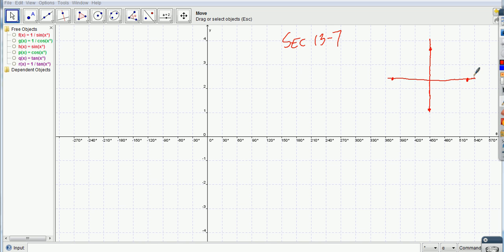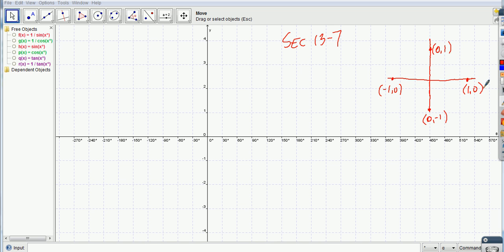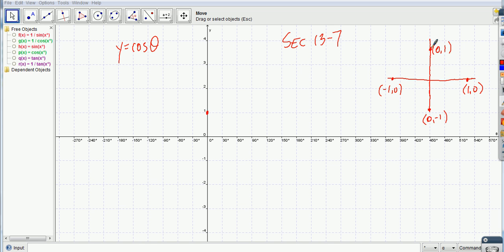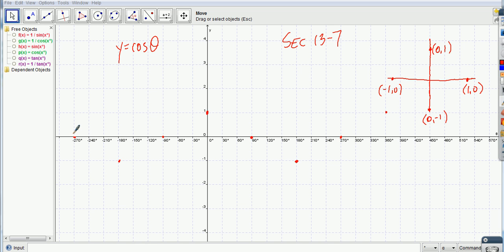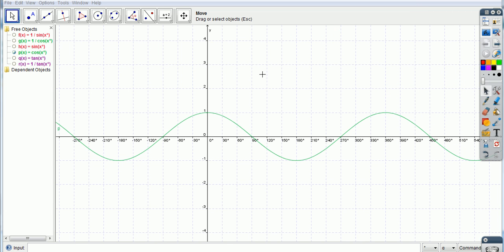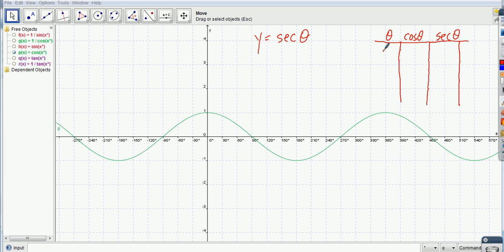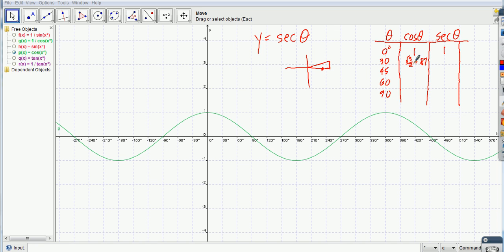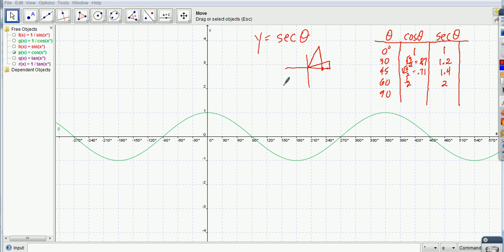Section 13-7 part h.avi